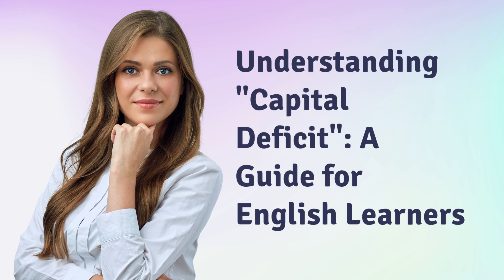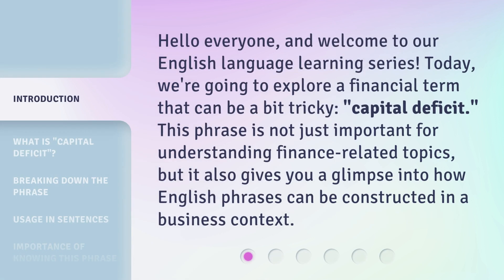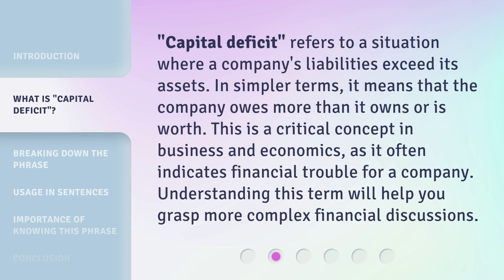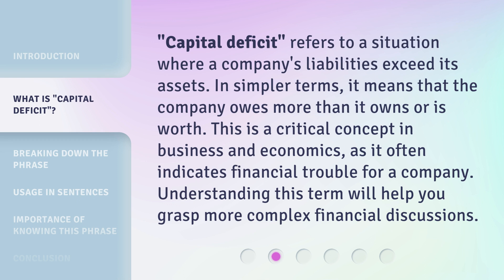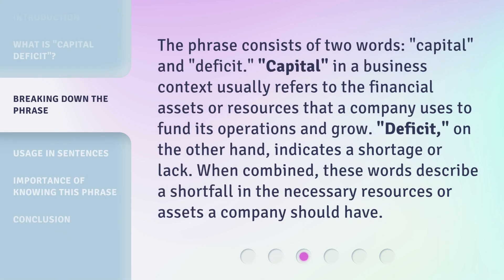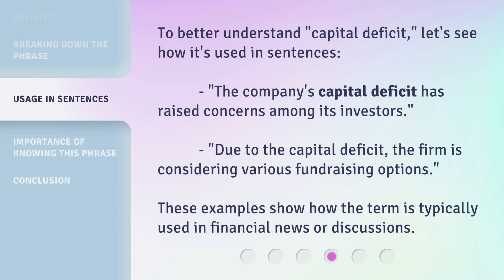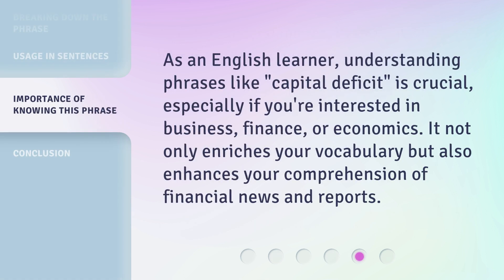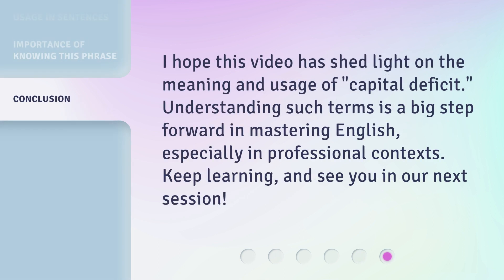Understanding "Capital Deficit": A Guide for English Learners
Unlocking the Mystery: A Guide to Understanding 'Capital Deficit' • Join us on a captivating journey as we unravel the enigma of 'Capital Deficit'! This concise guide is designed specifically for English learners, providing valuable insights and demystifying the concept. Don't miss out on this opportunity to enhance your understanding and expand your knowledge!

00:00 • Introduction - Understanding "Capital Deficit": A Guide for English Learners
00:32 • What is "Capital Deficit"?
00:59 • Breaking Down the Phrase
01:28 • Usage in Sentences
01:53 • Importance of Knowing This Phrase